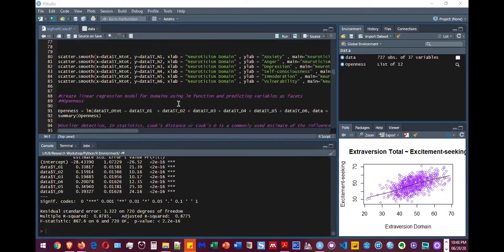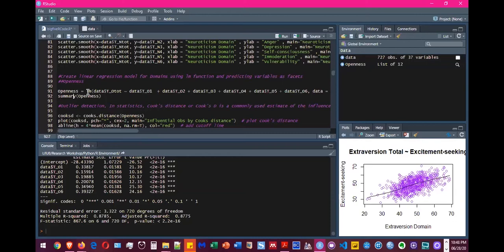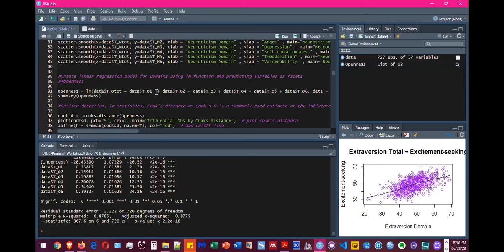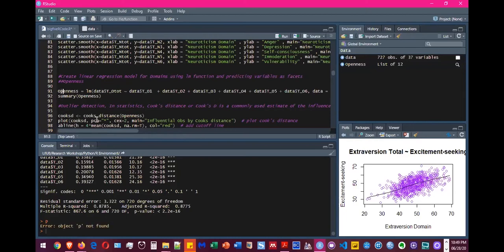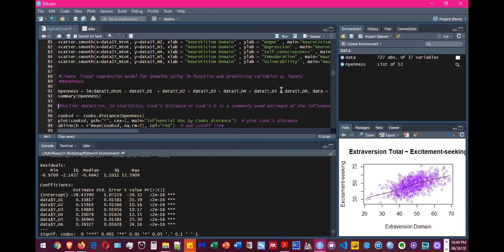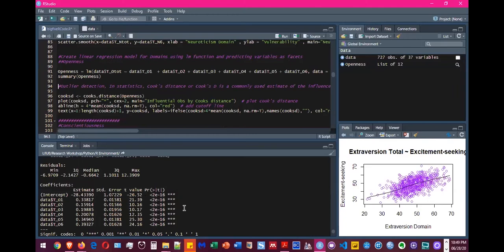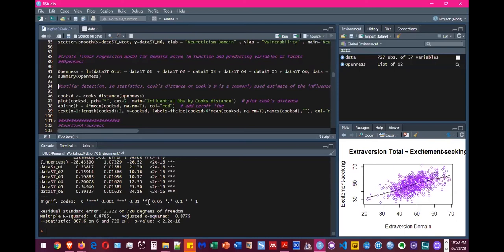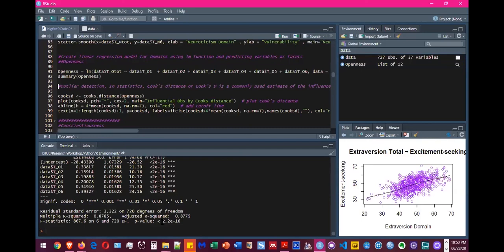Learn R Programming for Research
Regression Analysis in R is done very easily by specifying a model and using lm function. Values are stored in a variable and summary of the variable shows the output.

- Telenor

- Microsoft

- Ericsson

As a practitioner at the Association of Business Psychology, his research interests inc

Books

University Courses

Psychology

Online Courses